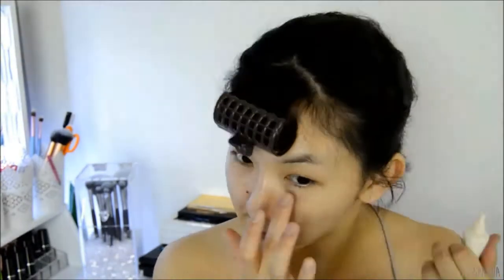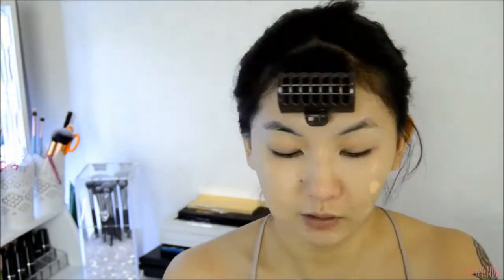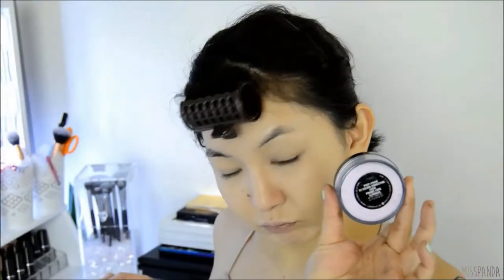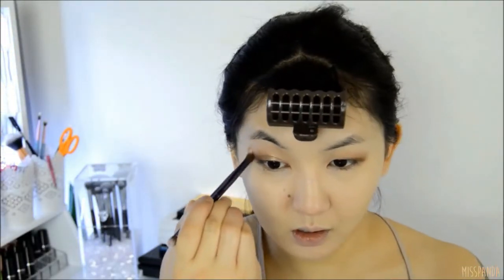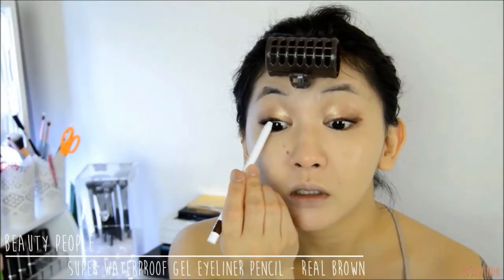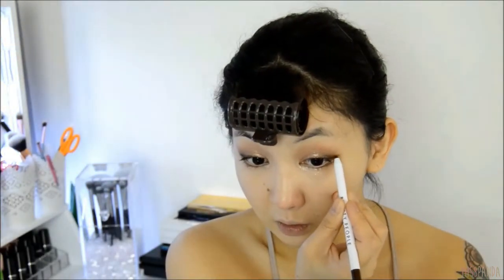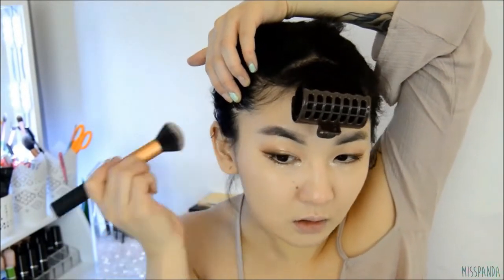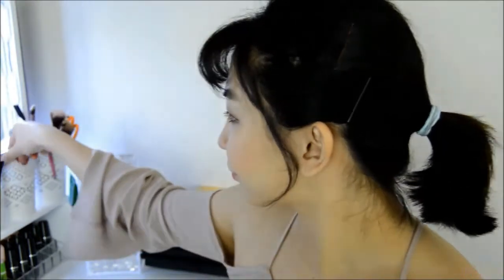CUTE KOREAN INSPIRED MAKEUP TUTORIAL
---TECH---
NIKON D3200